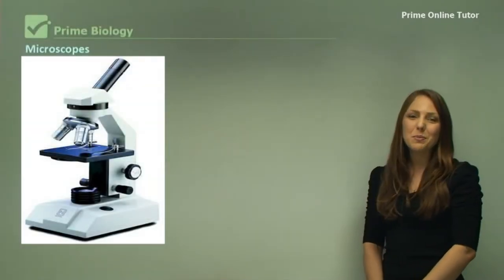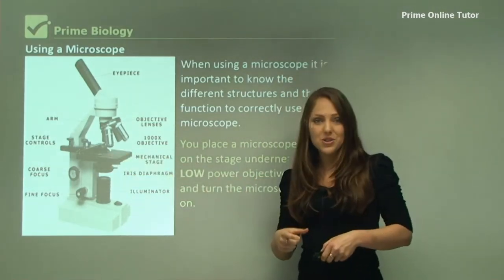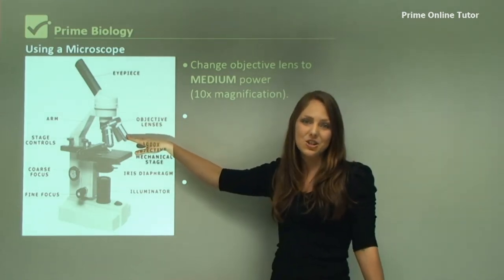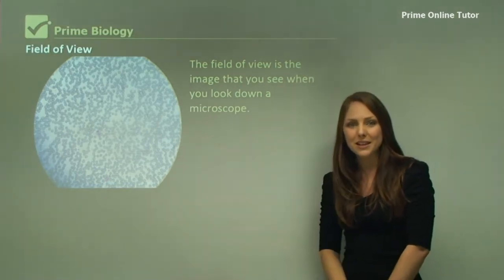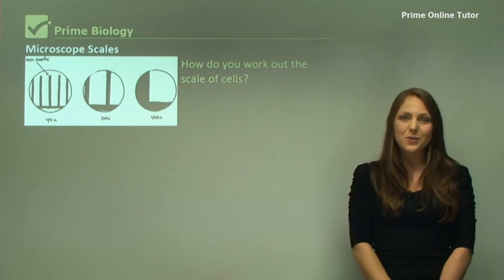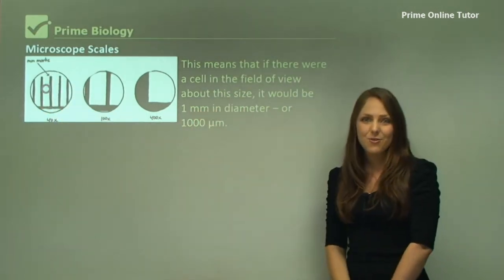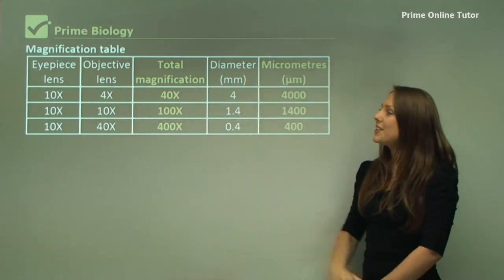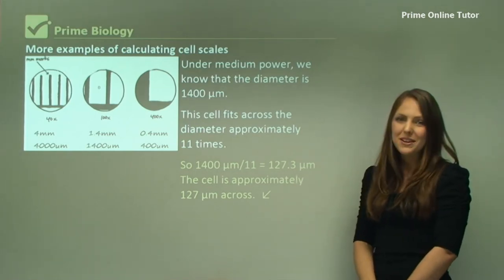Microscopy 101: Getting Started with Your Microscope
A microscope is an instrument for viewing objects that are too small to be seen easily by the naked eye. The invention of the microscope has opened up a whole new dimension in science. By using microscopes scientists were able to discover the existence of microorganisms and disease, study the structure of cells, and see the smallest parts of plants, animals, and fungi.

Today, the microscope is still a commonly used tool within many fields of scientific research. When using a microscope it is important to know the different structures and their function to correctly use a microscope. You place a microscope slide on the stage underneath the LOW power objective lens and turn the microscope light on.

Focus using the coarse focus knob under LOW power (4x), until an image is clearly seen. If required, focus using the fine focus knob to create a clearer image. After an image at the highest possible power is found, it is important to draw your image as your result. In the exam, they can ask you to redraw these results.  e.g. Red Blood Cells and labels.

The field of view is the image that you see when you look down a microscope. This includes the circle. When you draw your image, you should draw it in a circle, to show your field of view and scales. The microscope eyepiece lens has 10x magnification. The objective lenses have 3 magnifications: 4x, 10x and 40x. For the 4x objective, your image is actually 40x magnified due to the eyepiece lens.   How do you work out the scale of cells? For the diagram on the left, there is a ruler placed in the middle to see the millimetre lines. If you see on the left of this diagram, at 40x total magnification, there is approximately 4 mm across the diameter of the field of view. At 100x magnification (medium-power) the diameter is approximately 1.4 mm. At 400x magnification (medium-power) the diameter is approximately 0.4 mm. This means that if there were a cell in the field of view about this size, it would be 1 mm in diameter – or
1000 µm. You calculate this number by estimating how many times the cell fits across the diameter of the field of view (approx.) and then dividing that number by the diameter of the appropriate objective. If this cell fits across the diameter approximately  4 times, then you would divide this by the diameter which for low power is 4000 µm. 4000 µm/4 = 1000 µm. So the cell is 1000 µm across. Under medium power, we know that the diameter is 1400 µm. This cell fits across the diameter approximately 11 times.
So 1400 µm/11 = 127.3 µm The cell is approximately 127 µm across.